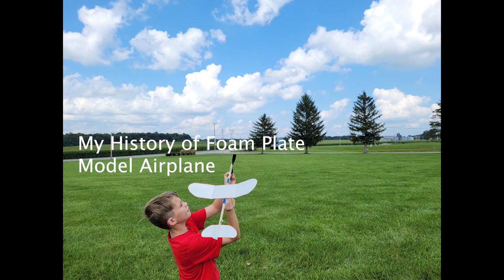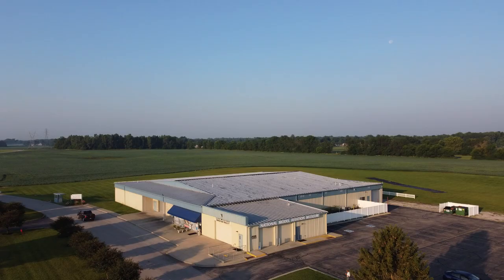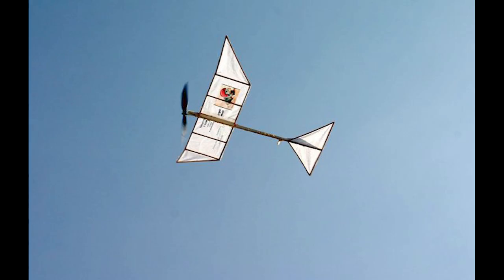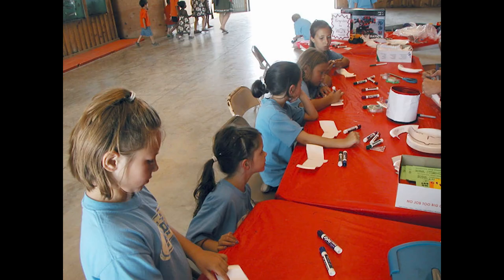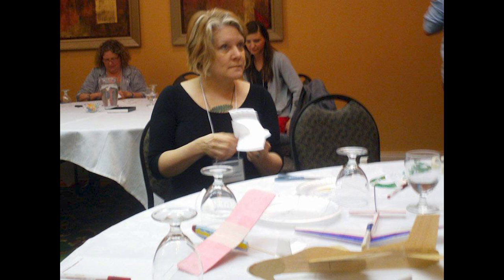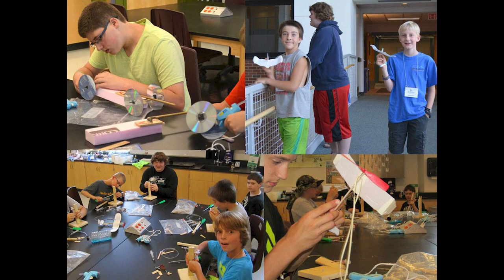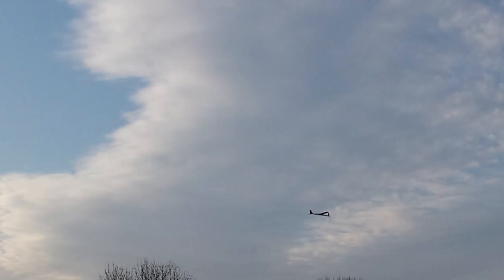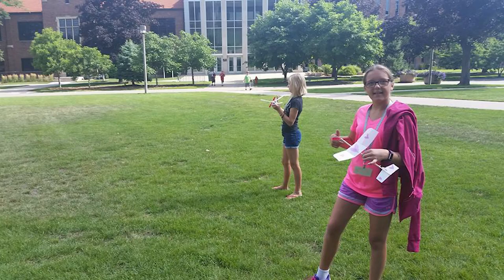My History of the Foam Plate Plane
I do not claim this as my invention but I progressed through different ideas for making a free flight rubber powered airplane using foam plates for most of the construction.